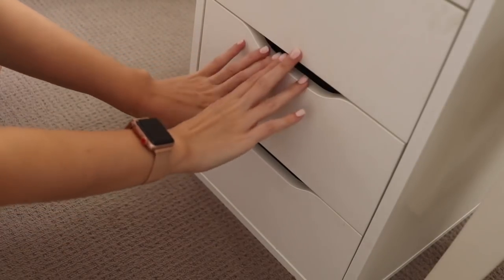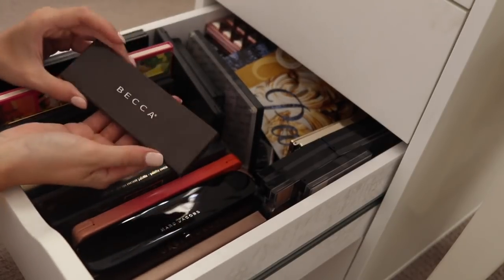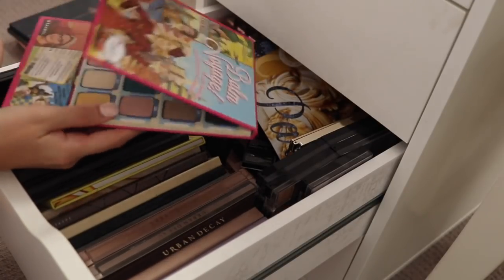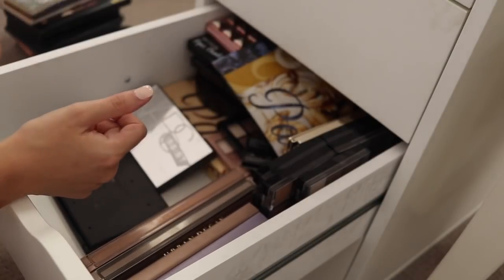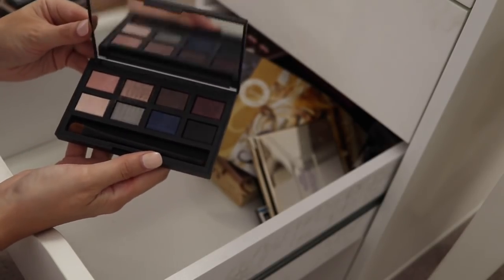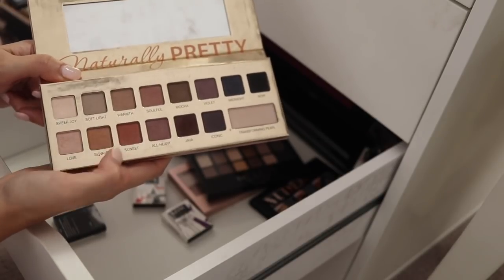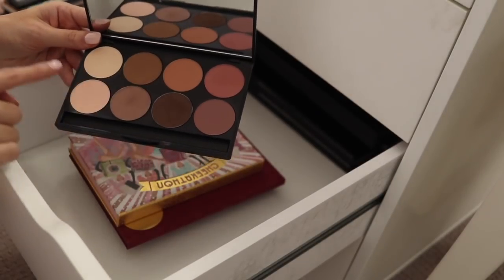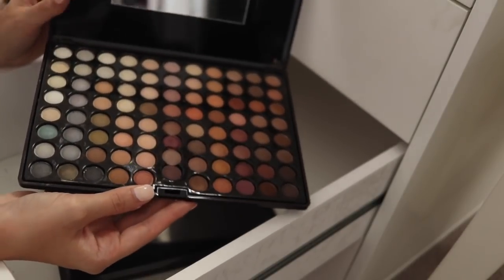GETTING RID OF HALF OF MY PALETTES! // Eyeshadow Palette Declutter | Rachael Jade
This is the first of 7 (that's right 7) makeup collection de-cluttering videos going up on my channel this week!

See me sorting through all of my makeup and decide what is staying and what is going - plus my thoughts / mini reviews on many of the beauty products that I own.

I hope you enjoy the clean out process! It takes a while, so all of the videos will be pretty long - you've been warned ;) xx